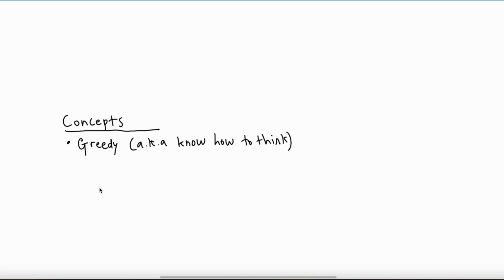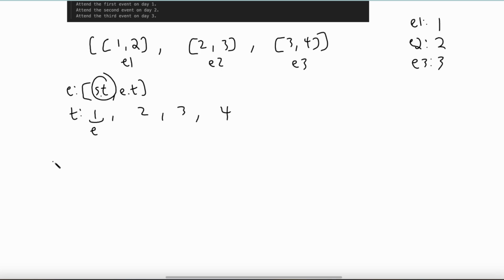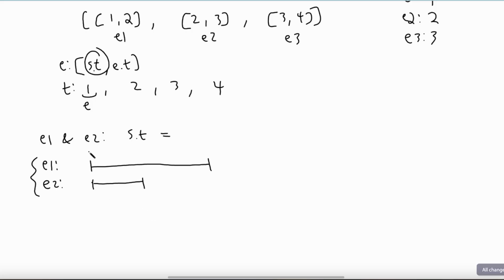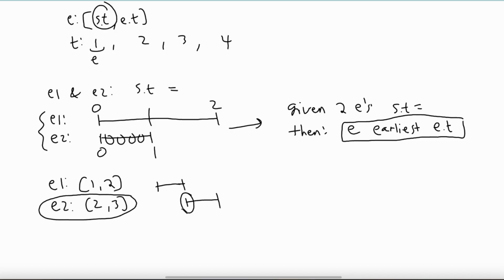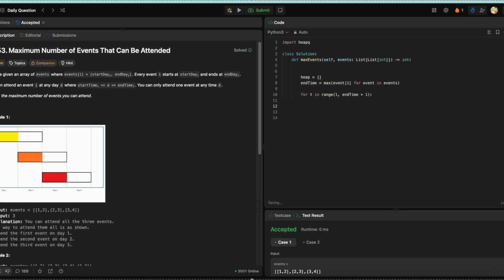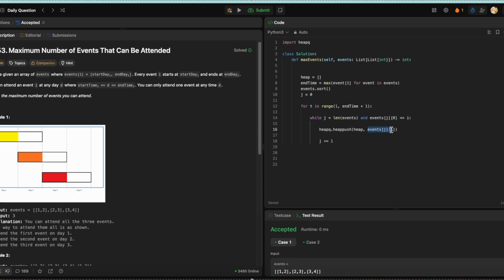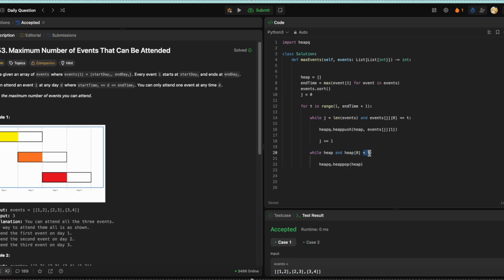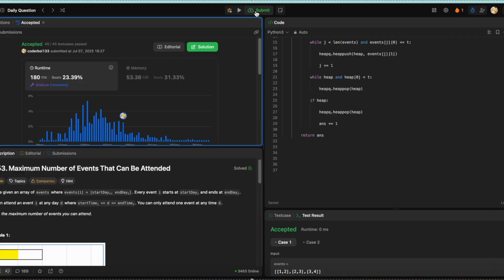LeetCode 1353 Maximum Number of Events That Can Be Attended